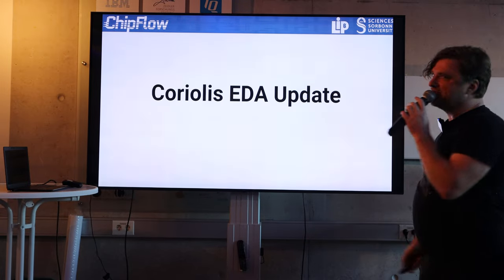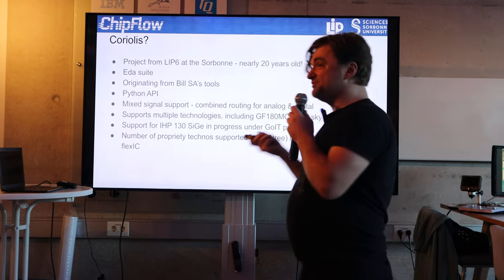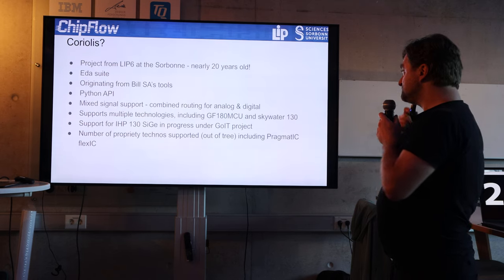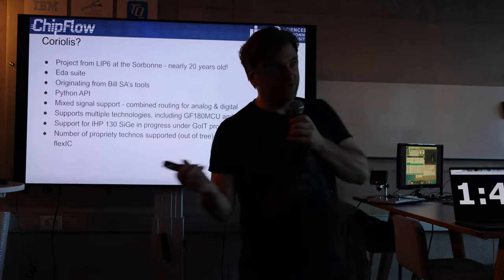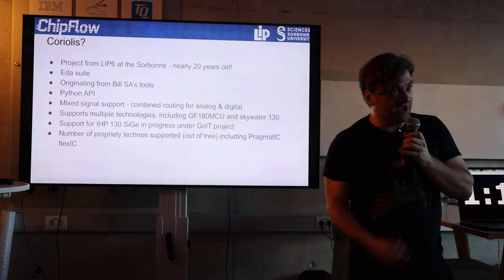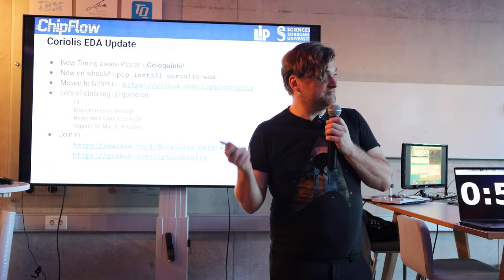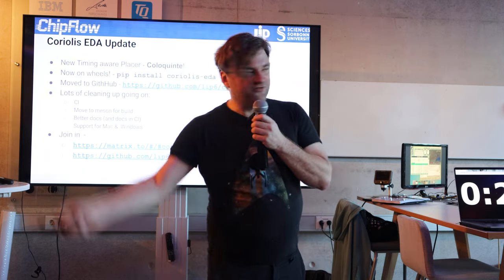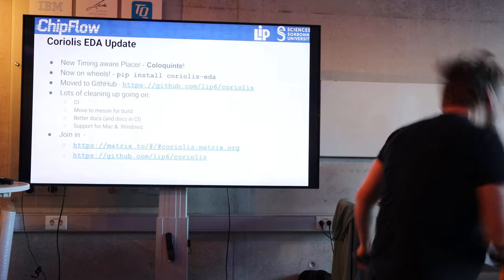Coriolis EDA Update (Rob Taylor)